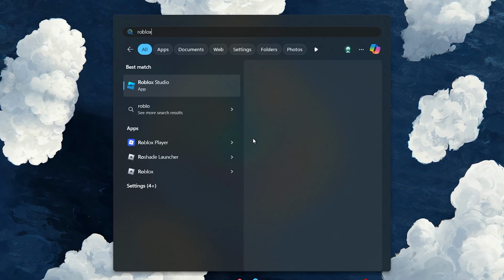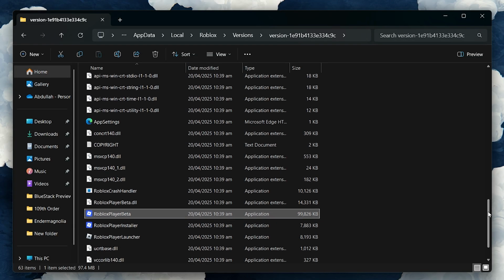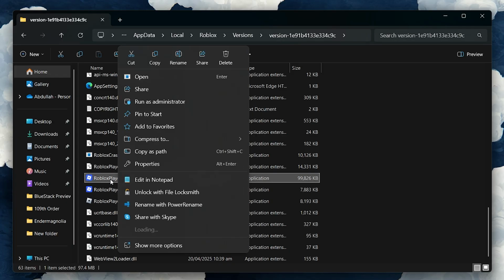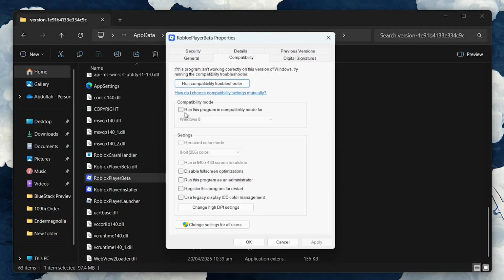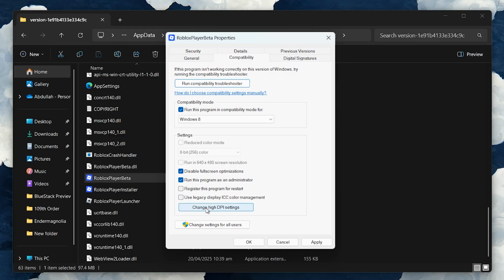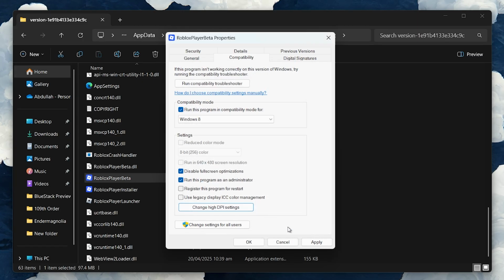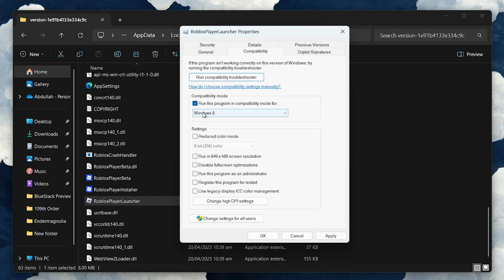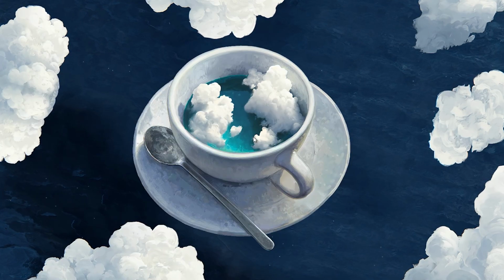How To Improve Visibility & Fix Blurry Graphics in Roblox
A short tutorial on improving your game visibility and fixing blurry graphics when playing Roblox on your PC.